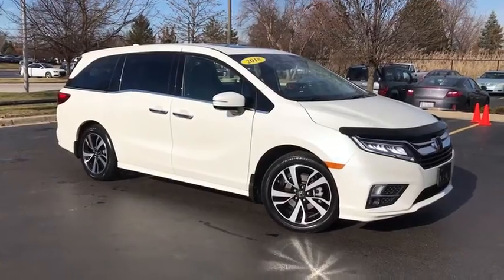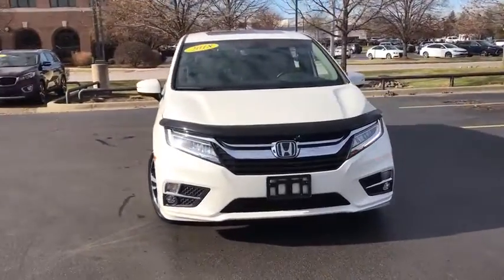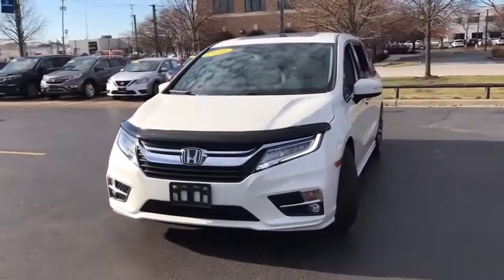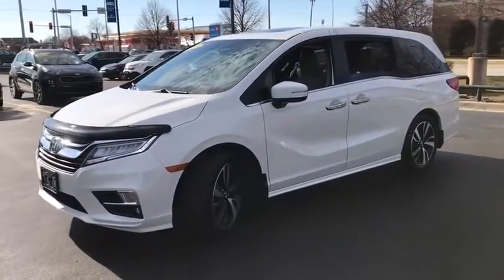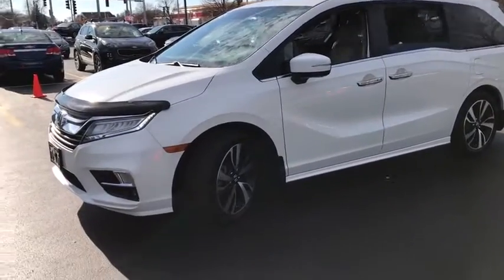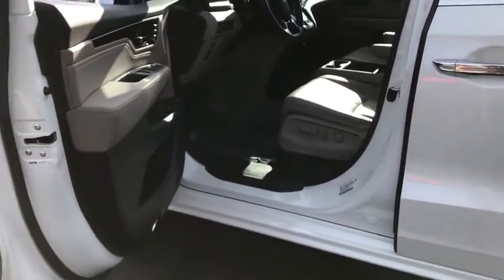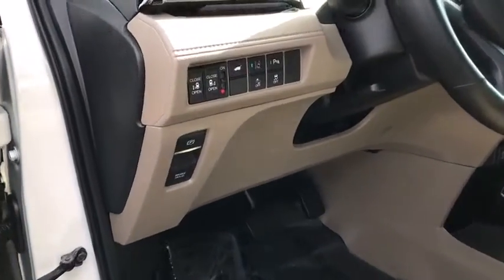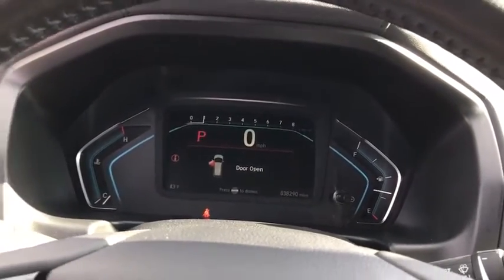2018 Honda Odyssey Orland Park, Tinley Park, Palos Heights, Chicago, New Lenox, IL 201079A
White Diamond Pearl Used 2018 Honda Odyssey available in Orland Park, Illinois at Community Honda. Servicing the Tinley Park, Palos Heights, Chicago, New Lenox, IL area.